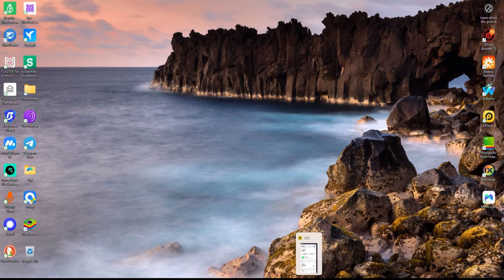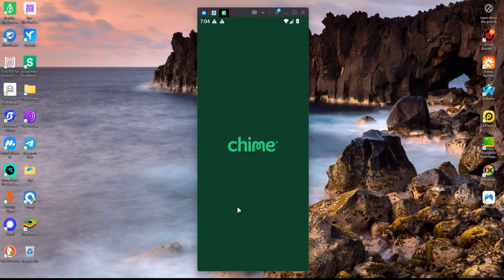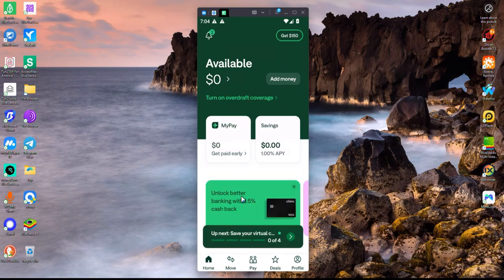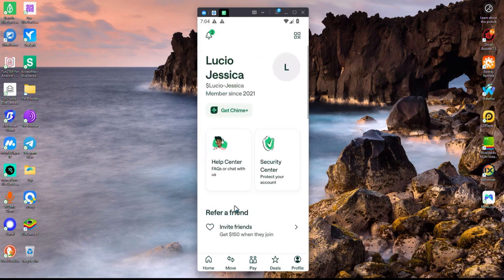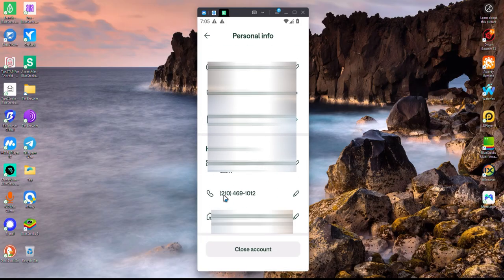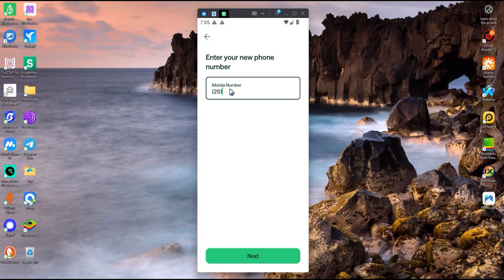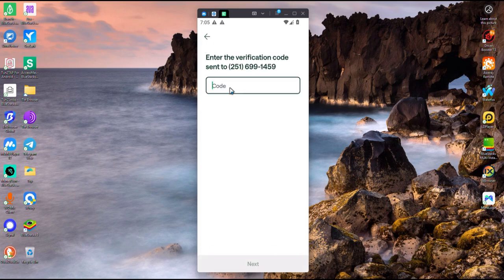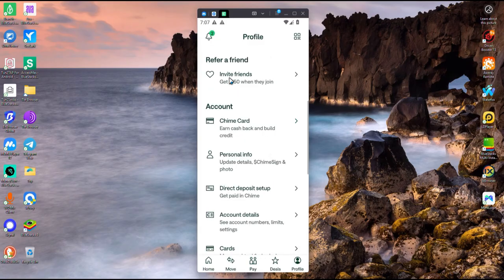How to Change Your Chime Phone Number | Chime App Tutorial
In this video, I will show you how to change your Chime phone number using MuMu Player step by step.
If you are using Chime inside the MuMu Android emulator and need to update or replace your phone number, this tutorial will help you do it safely and correctly.

⚠️ Note:
Some banking apps like Chime may have security restrictions that prevent login inside Android emulators.